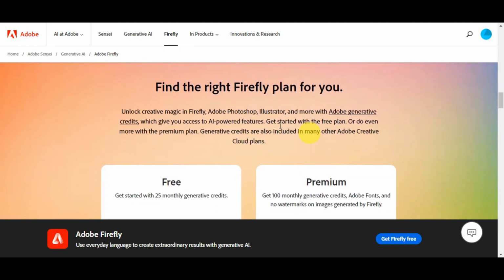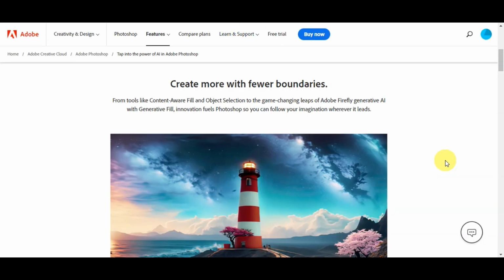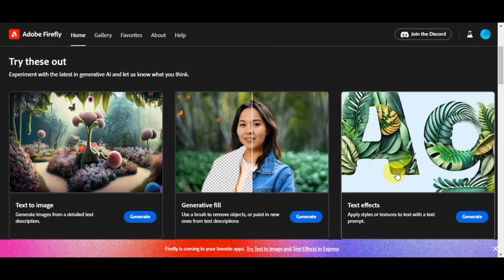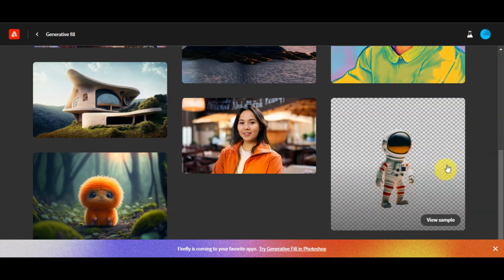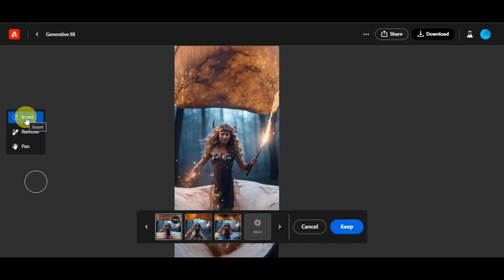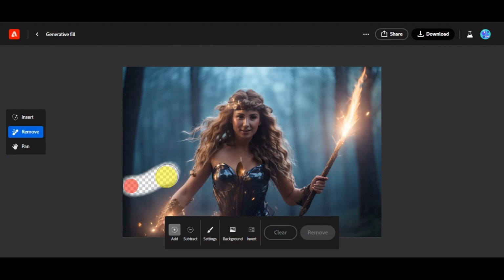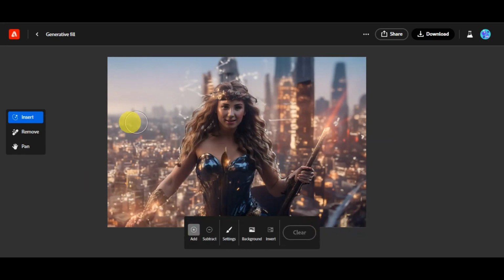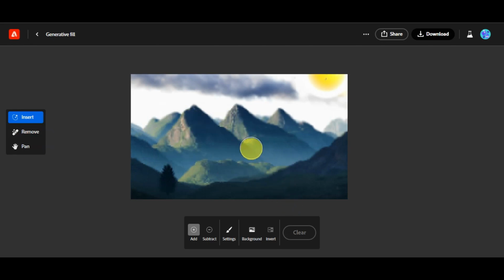Photoshop Generative Fill (10 EPIC Generative Fill Techniques)